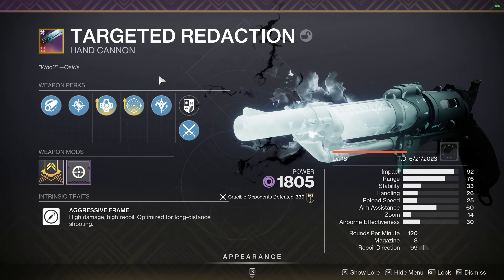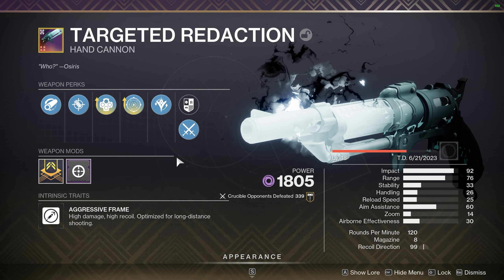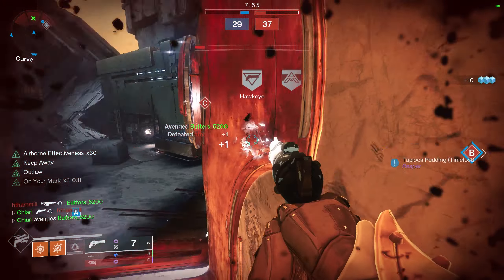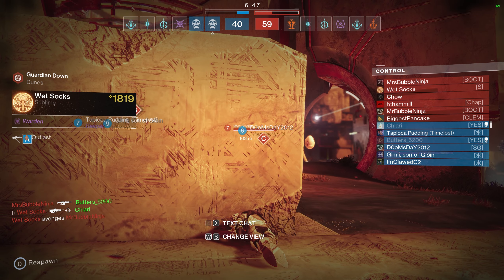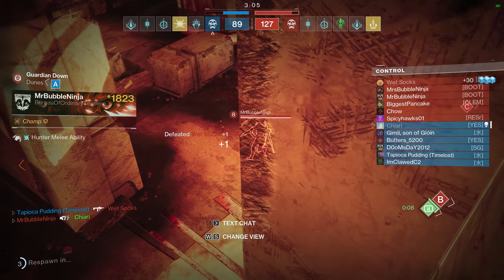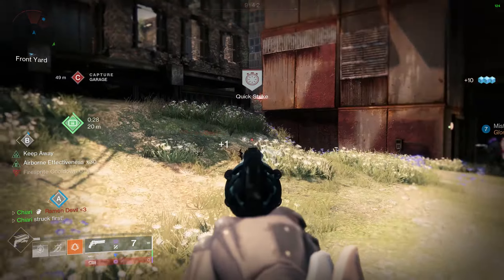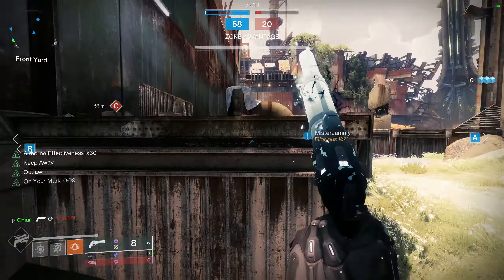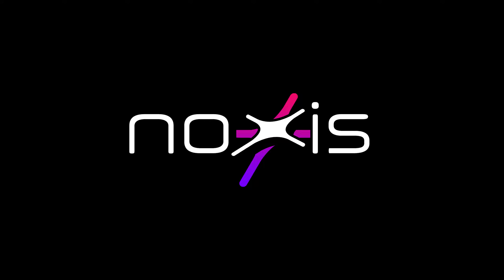This Is My FAVORITE Targeted Redaction Roll | Destiny 2 Season of The Deep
Yo!
We finally get Taken guns in D2, but are they good? Starting with this HC, I think it's a solid B-tier for 120 RPMs, but is outclassed by Robin and Hammer.